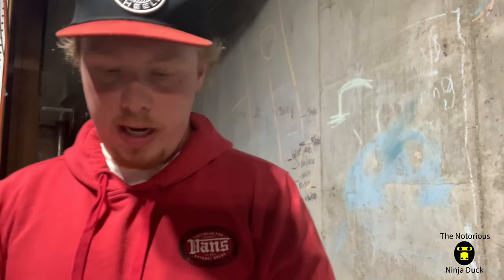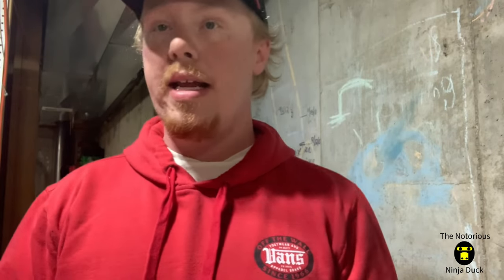Air walk shoes vs arvada